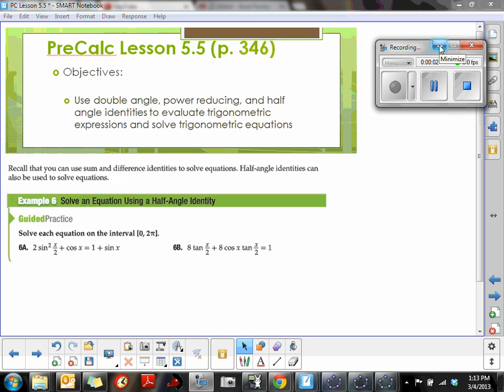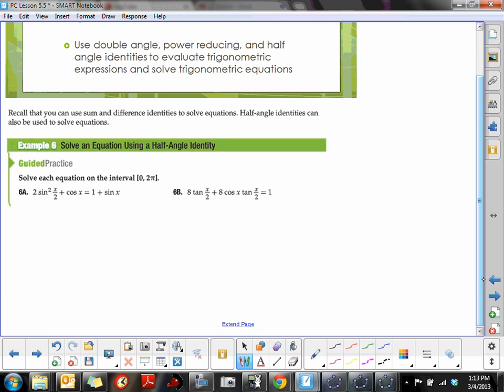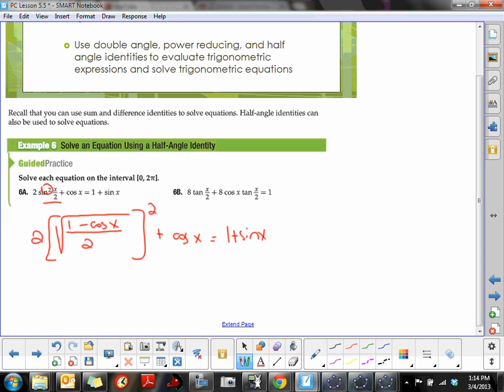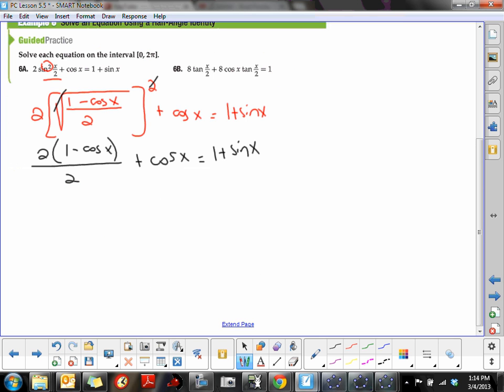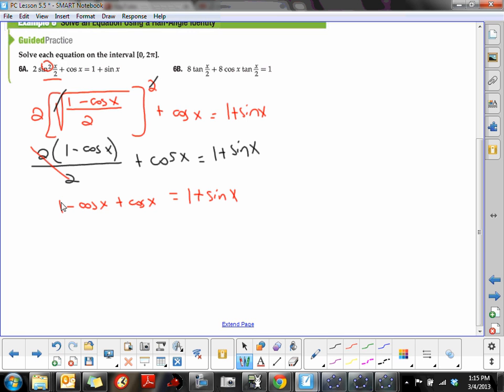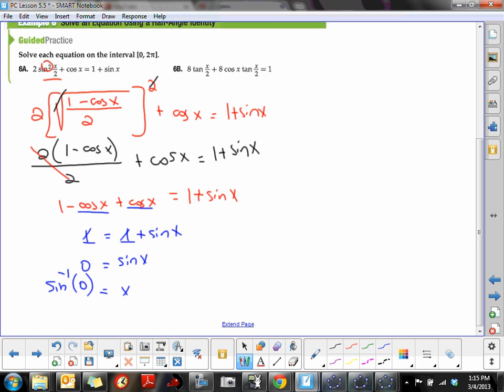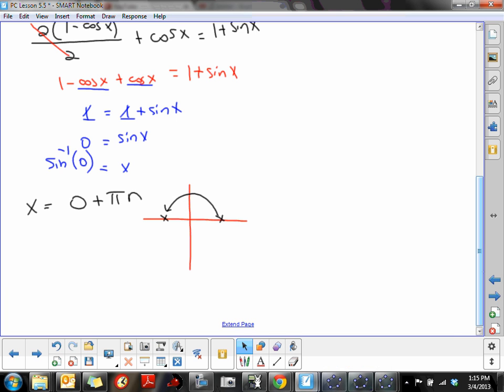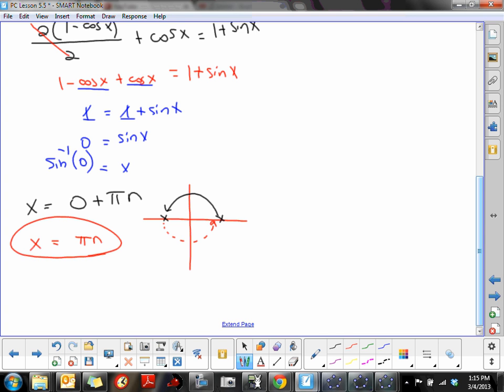PC Lesson 5.5 Pt 6.1